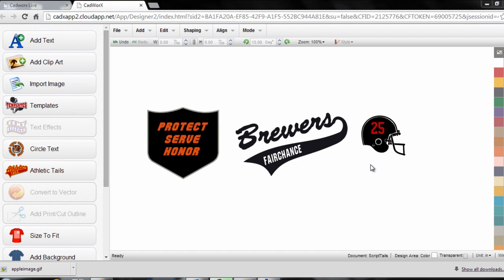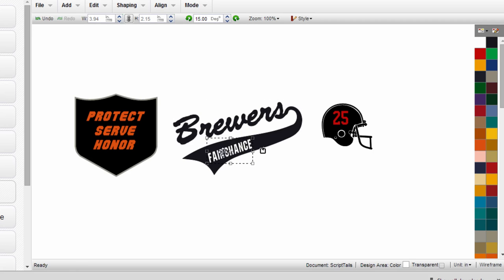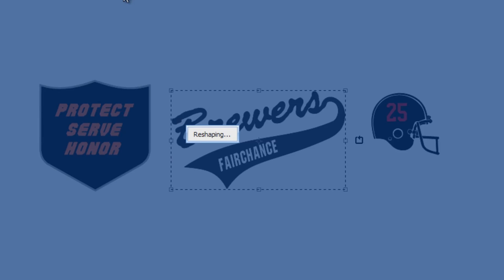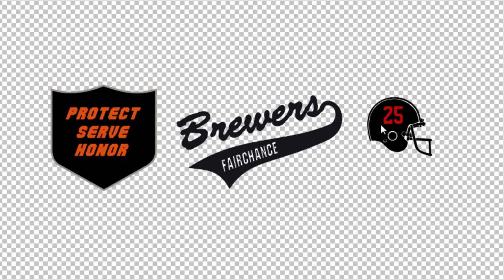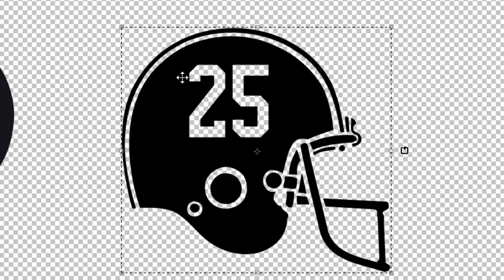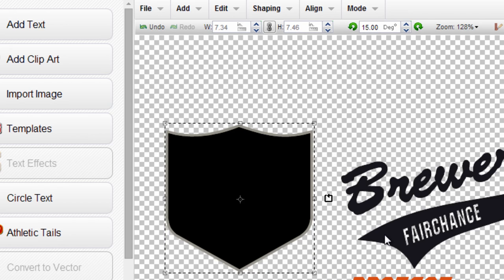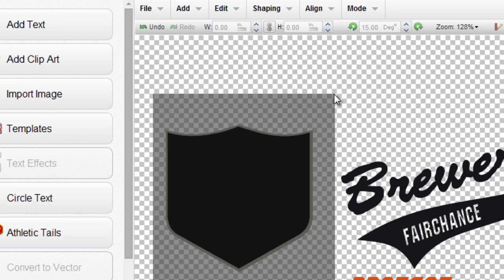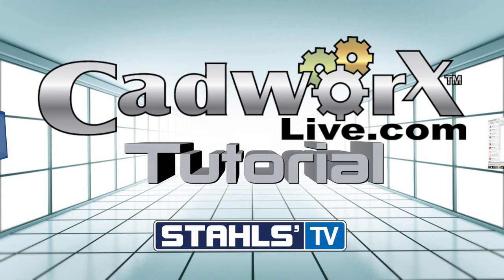CadworxLIVE® Tutorial: Combine 101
In order to bring two designs or a text and design combination together as a vector image in the design studio of CadWorxLive.com, you need to use the combine feature available. Stahls' TV Presenter, Josh Ellsworth shows you how to drag and drop two designs together then combine, ready to cut on your vinyl cutter.